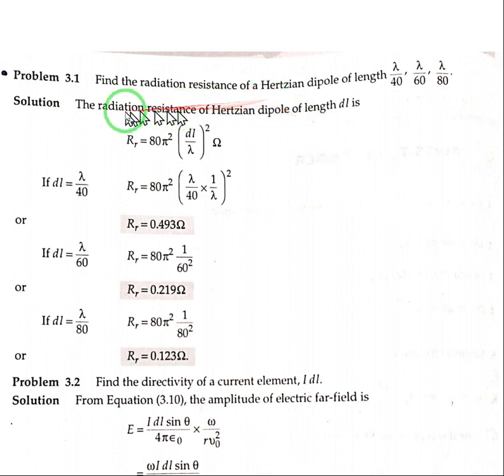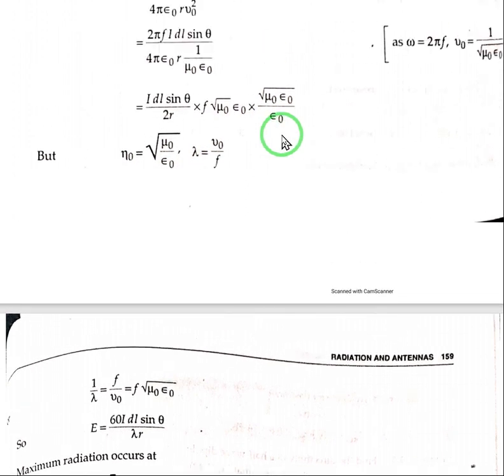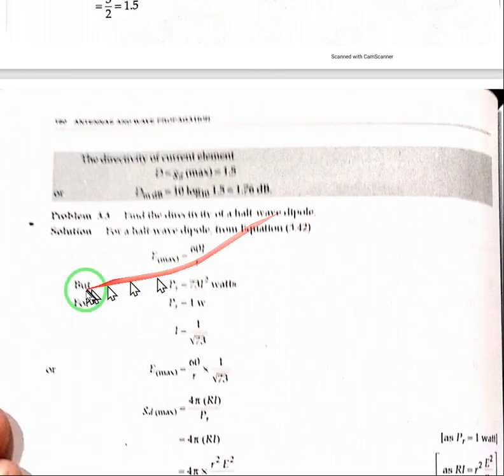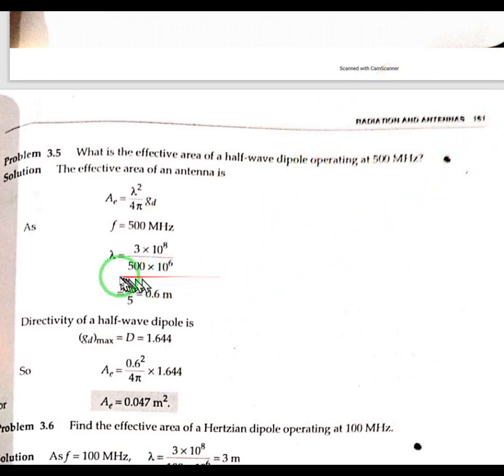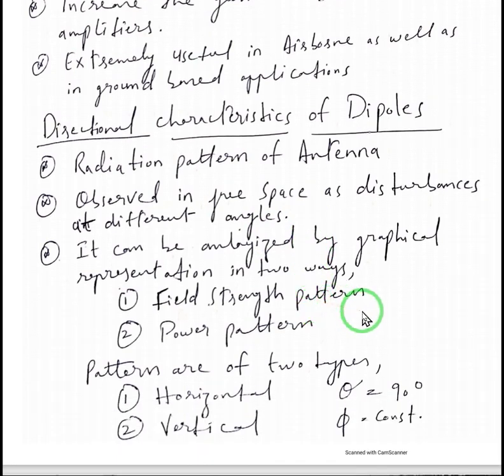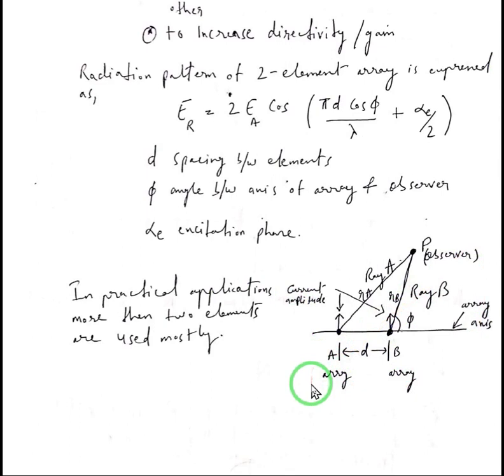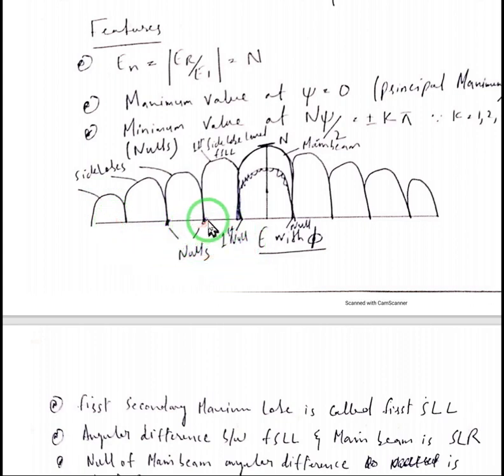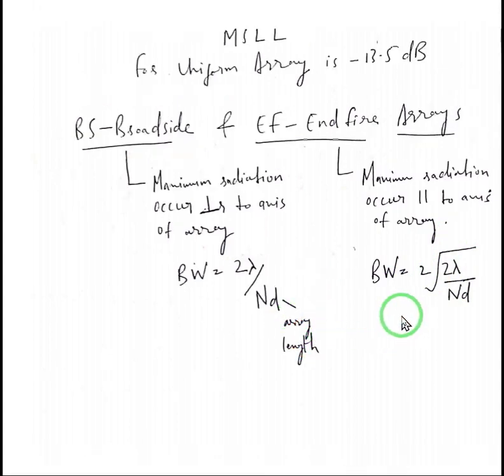Wave Propagation and Antenna Lecture 10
It is the continuation of Lecture 9